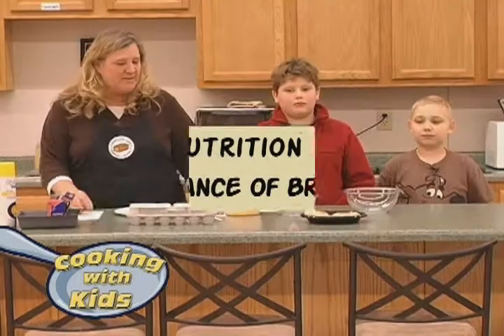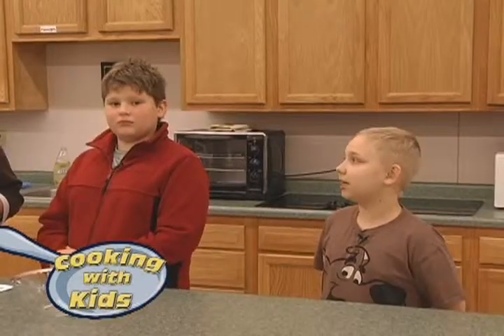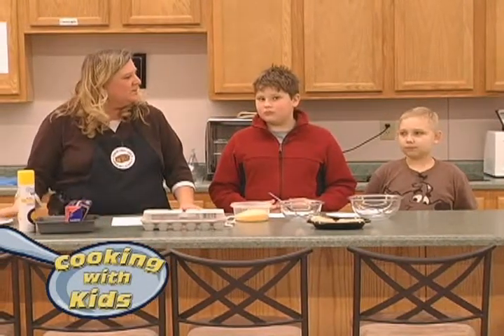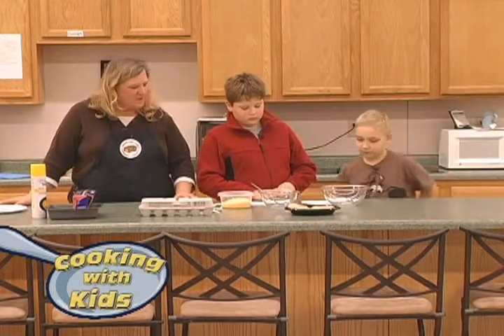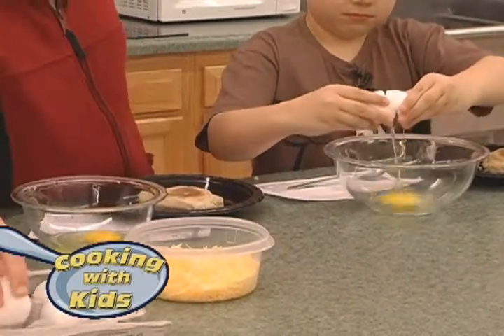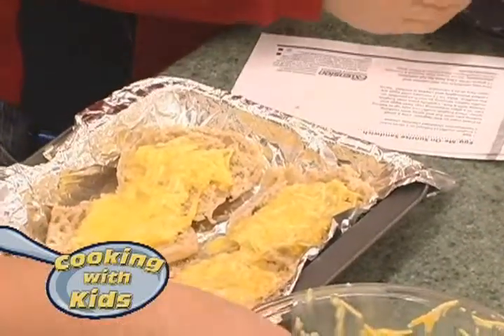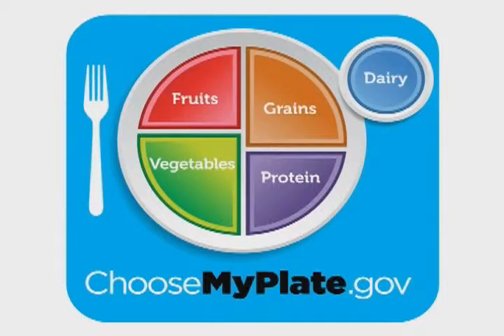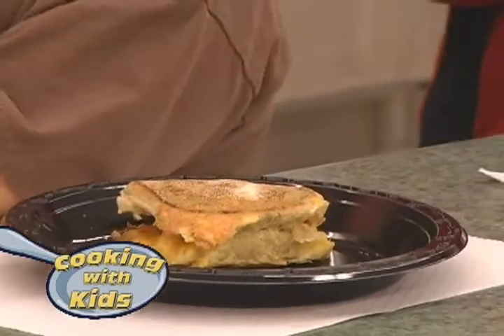Cooking With Kids Eisode 2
Teaching kids how to cook nutritious meals. Funded by a grant from the Oshkosh Area Community Pantry and the Oshkosh Area Community Foundation.